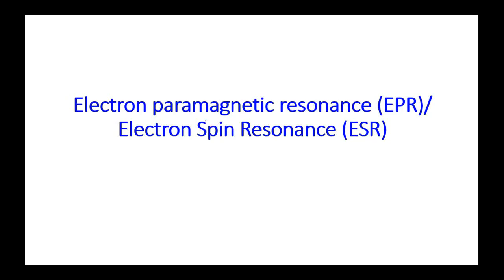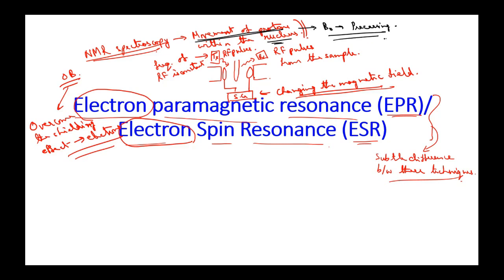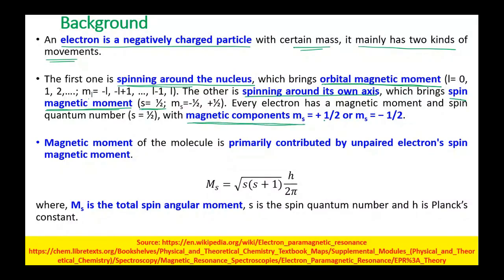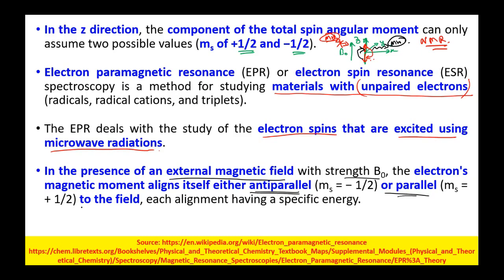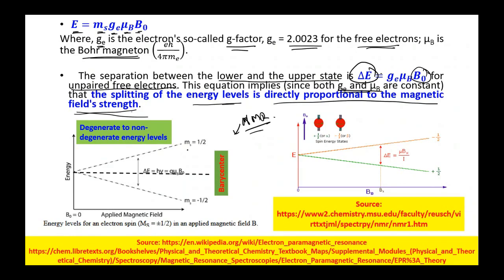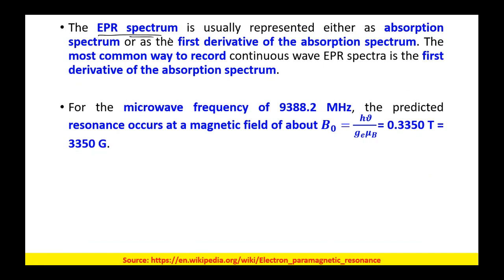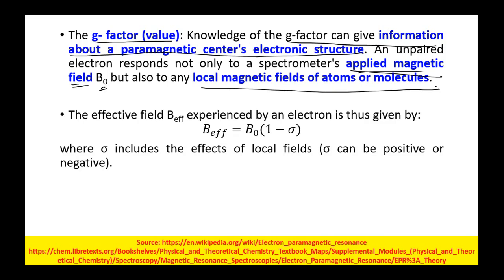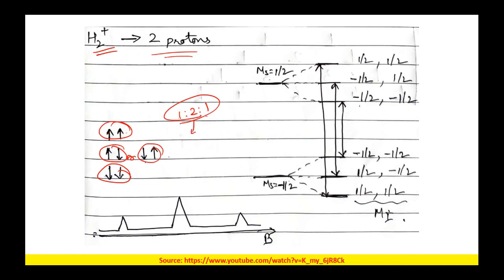Lecture 20: Electron Paramagnetic Resonance and Electron Spin Resonance (Part-I)